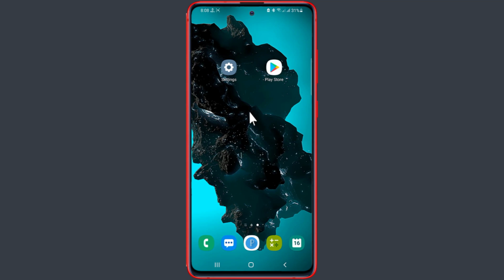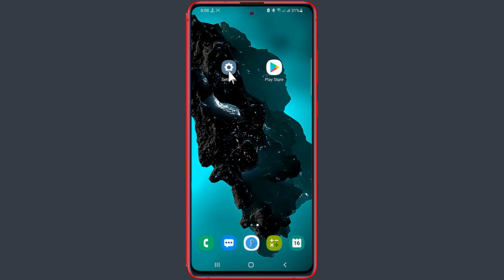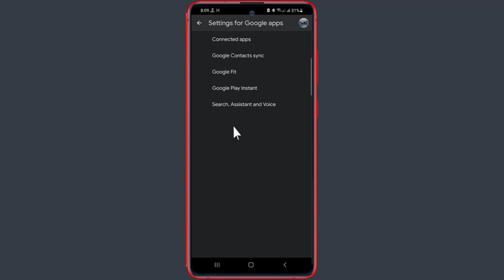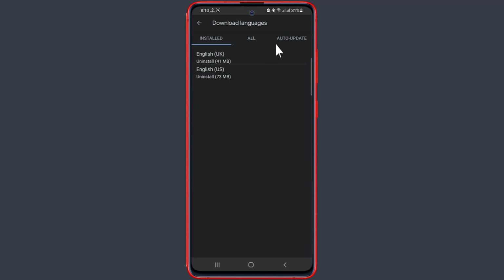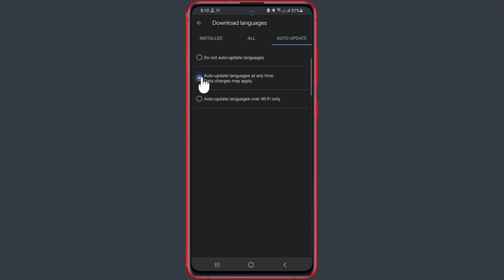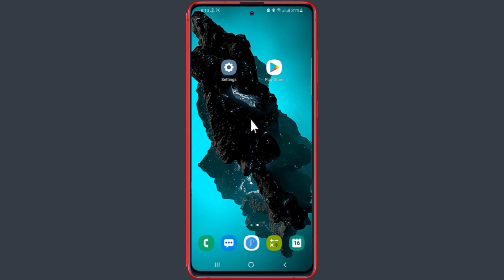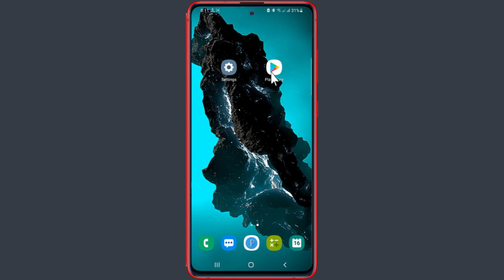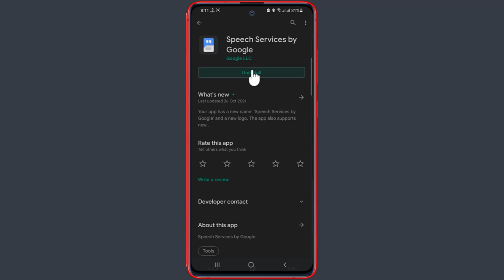Fix Speech services by Google downloading English US update waiting for network connection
Speech services by google downloading english us update waiting for network connection. If your phone's showing a notification that cannot be closed about downloading a language update for speech services by google. Which is waiting for network connection,even though your phone is connected to either wifi or mobile data. In this video i will show you two methods to fix speech services downloading english update waiting for network connection problem. So let's get started. Method 1. The notification is related to the speech services by google which is used for text-to-speech features on your phone in apps like google maps voice calls accessibility features and other apps. To fix the problem you need to go settings. Now go to google. Then settings for google apps. Tap on search assistant and voice. Tap on the voice option. Select offline speech recognition. Choose the auto update. Tap on the auto update languages at any time option. Confirm that you are connected to a wifi network,then go back to the installed tab. Tap on the language that is not updating english us in this case. Press the update button,restart your phone and this will fix speech services by google downloading english us update waiting for network connection. Method 2. To fix speech services by google downloading english us update waiting for network connection. You can simply uninstall and reinstall the speech services by google app from the play store. Remember that any settings related to text to speech services may be reset in the process. Go to google play store. Search for speech services by google. Now you need to uninstall and then reinstall the app again. So this how to fix speech services by google downloading english us update waiting for network connection.